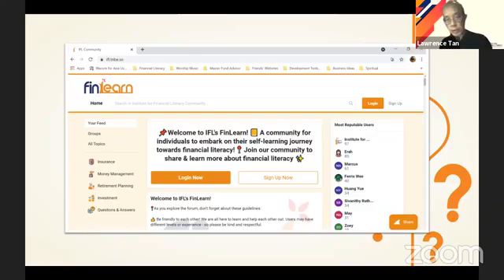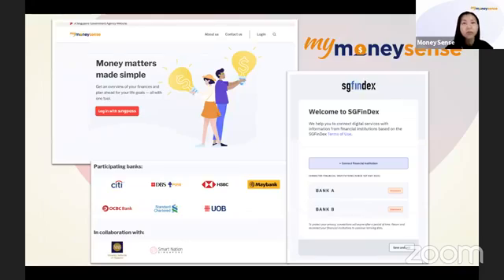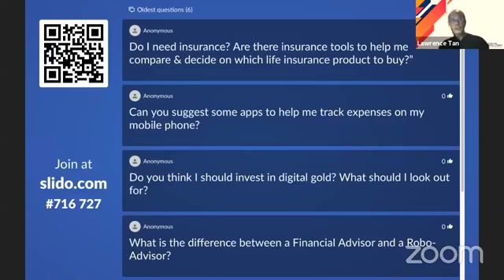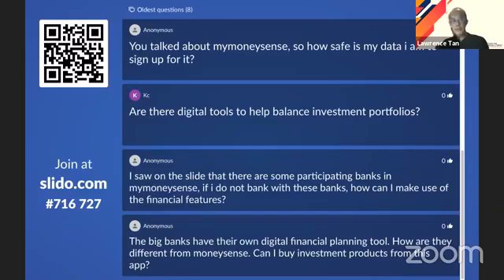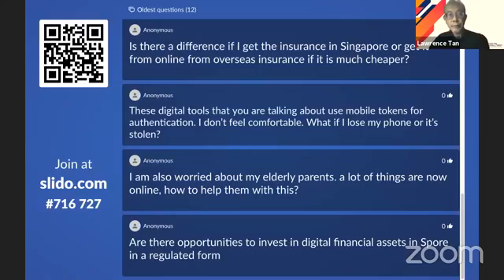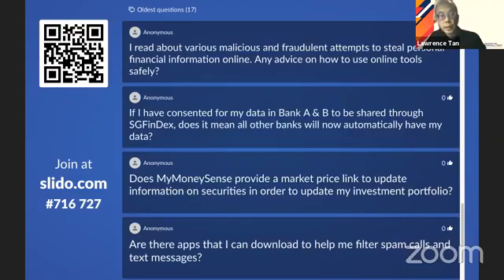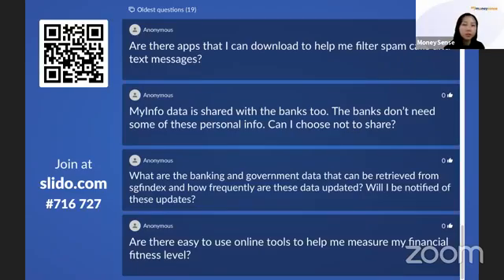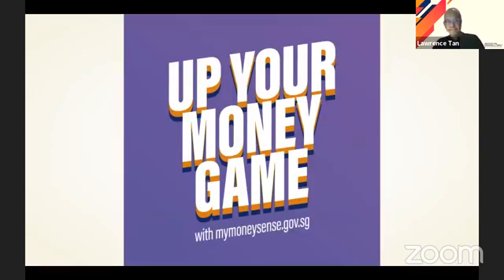Digital Tools with Personal Finance (Facebook Live Session: Ask-Me-Anything)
FinLearn Forum: finlearn.sg

00:00 Digital Tools in Personal Finance
19:30 Do I need insurance? Are there insurance tools to help me compare & decide on which life insurance product to buy?”
22:21 Can you suggest some apps to help me track expenses on my mobile phone?
24:09 Do you think I should invest in digital gold? What should I look out for?
25:38 What is the difference between a Financial Advisor and a Robo-Advisor?
28:04 You talked about mymoneysense, so how safe is my data i am to sign up for it?
29:23 Are there digital tools to help balance investment portfolios?
30:28 I saw on the slide that there are some participating banks in mymoneysense, if i do not bank with these banks, how can I make use of the financial features?
32:17 The big banks have their own digital financial planning tool. How are they different from moneysense. Can I buy investment products from this app?
35:37 Is there a difference if I get the insurance in Singapore or get it from online from overseas insurance if it is much cheaper?
37:03 These digital tools that you are talking about use mobile tokens for authentication. I don’t feel comfortable. What if I lose my phone or it’s stolen?
38:27 I am also worried about my elderly parents. a lot of things are now online, how to help them with this?
40:19 Are there opportunities to invest in digital financial assets in Spore in a regulated form
42:57 I read about malicious and fraudulent attempts to steal personal financial information online. Any advice on how to use online tools safely?
44:53 If I have consented for my data in Bank A & B to be shared through SGFinDex, does it mean all other banks will now automatically have my data?
46:13 Does MyMoneySense provide a market price link to update information on securities in order to update my investment portfolio?
47:24 Are there apps that I can download to help me filter spam calls and text messages?
49:05 MyInfo data is shared with the banks too. The banks don’t need some of these personal info. Can I choose not to share?
50:48 What are the banking and government data that can be retrieved from sgfindex and how frequently are these data updated? Will I be notified of these updates?
53:30 Are there easy to use online tools to help me measure my financial fitness level?
55:20 Some robo advisors tout higher interest cash management solutions. Are these safe as bank deposits? Benefit from deposit insurance?